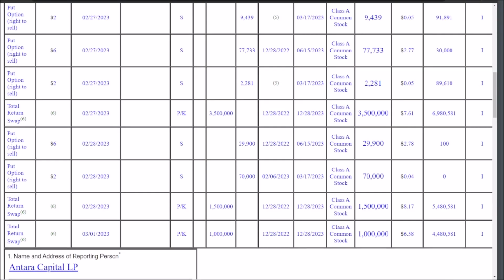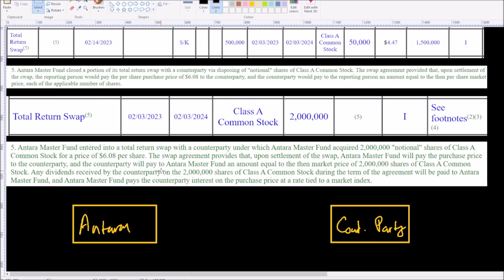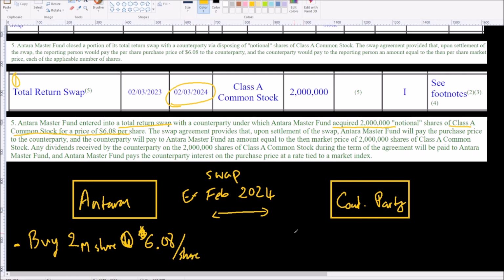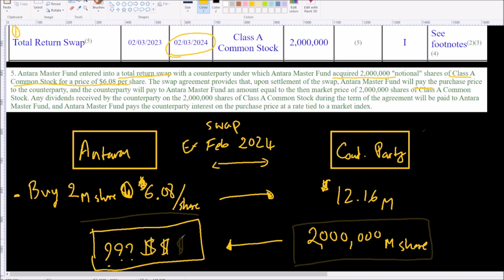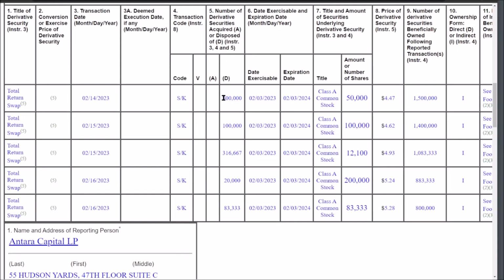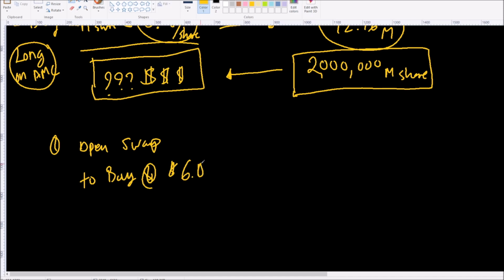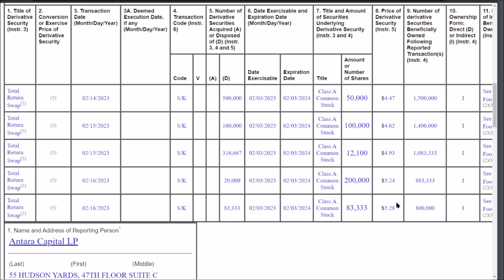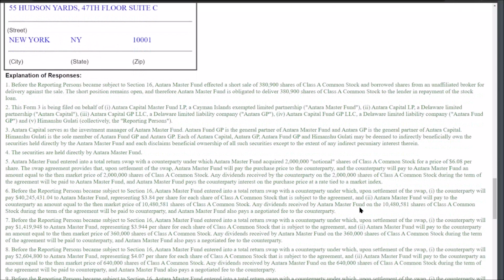amc Antara, Total Return Swap, 2M shares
WARNING:  I am NOT registered investment advisors. PLEASE BE AWARE that I do NOT have enough meaningful experience in the market be taken seriously. This video is meant to be my opinion, thoughts, observations, and education only. Trading involves HIGH RISK and YOU CAN LOSE a lot of money. Do not risk any money you cannot afford to lose. Trading is not suitable for all investors.